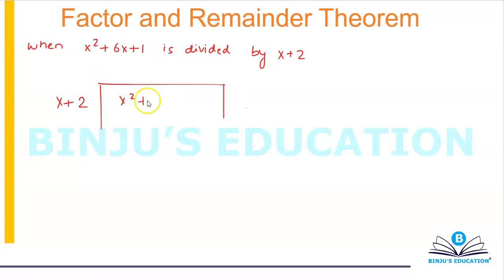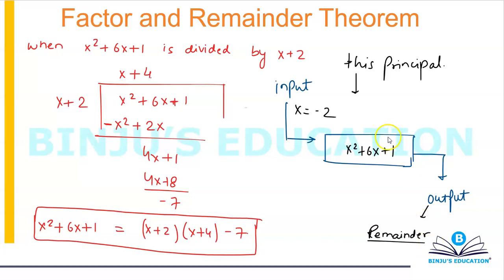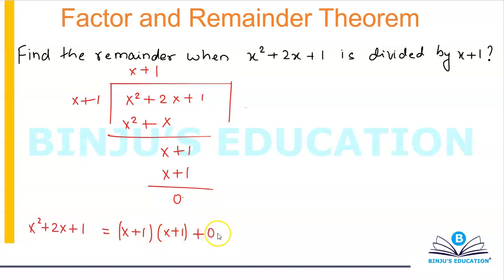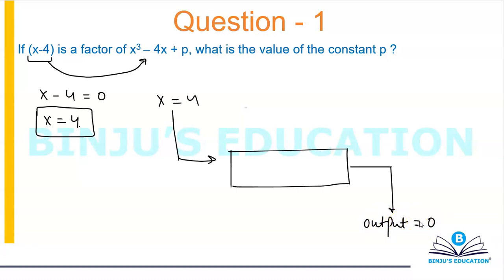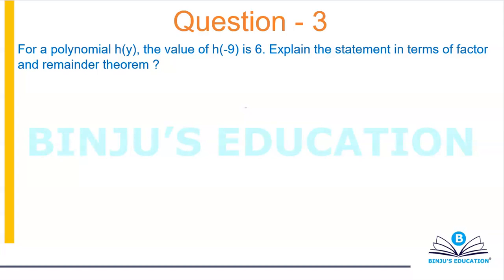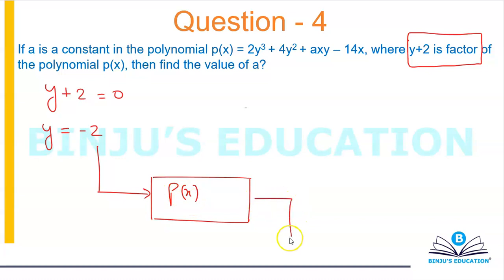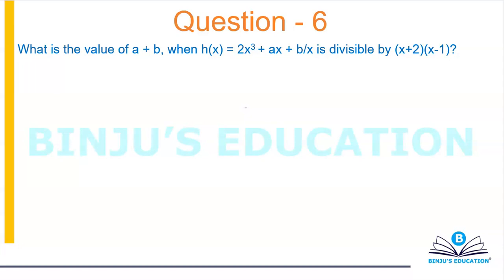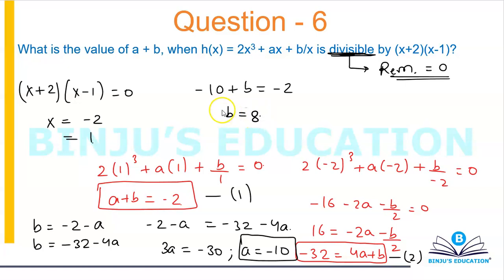Factor and Remainder Theorem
1) Concept of factor using long division.
2) Concept of remainder using long division.
3) Concept of remainders using input output method.
4) Questions based on factors and remainders.